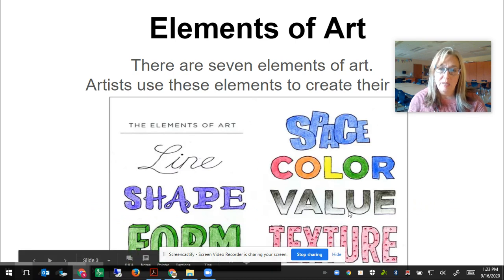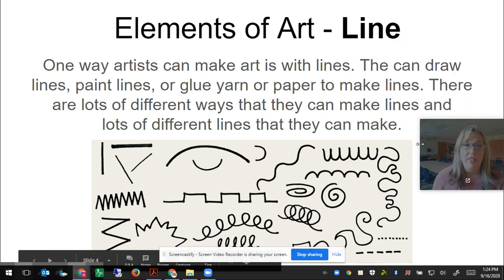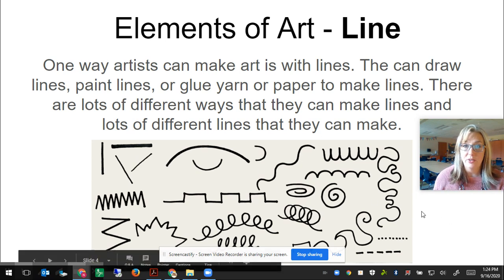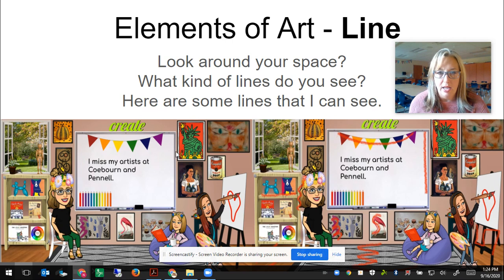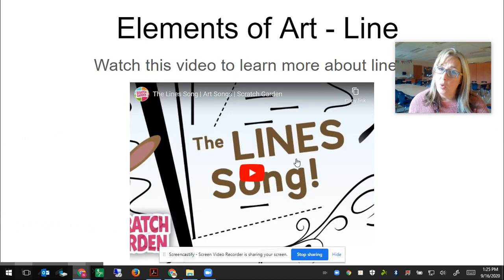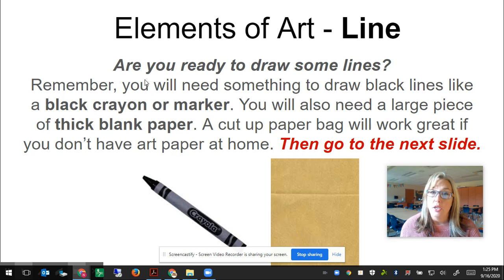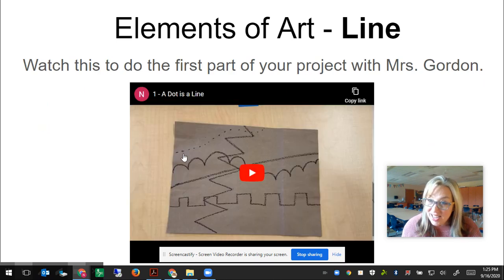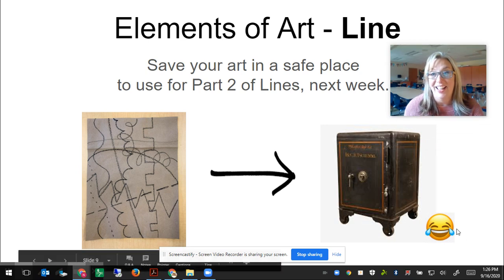Gr 1 Line Pt. 1 Intro